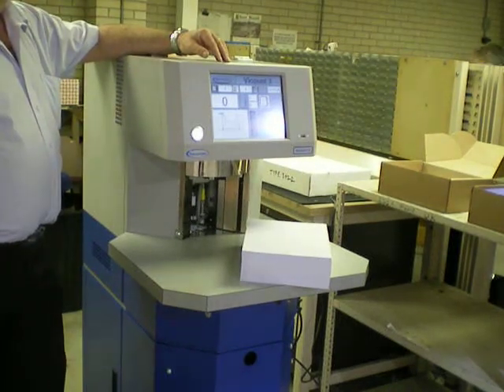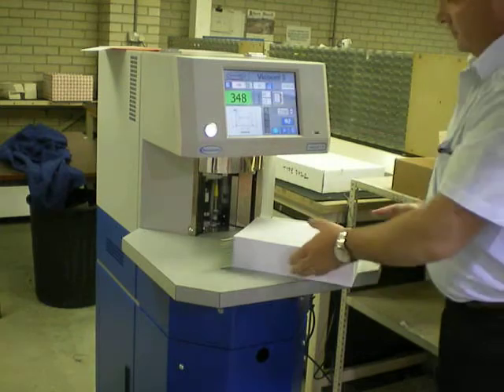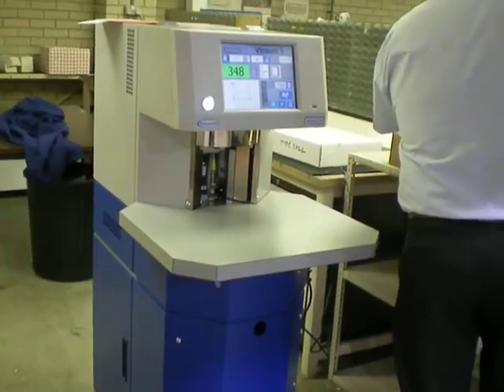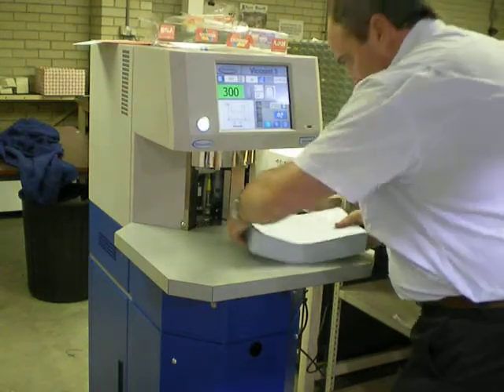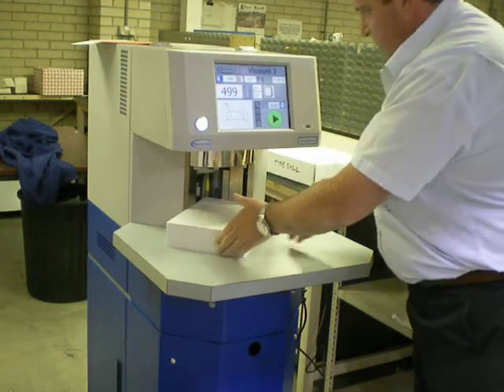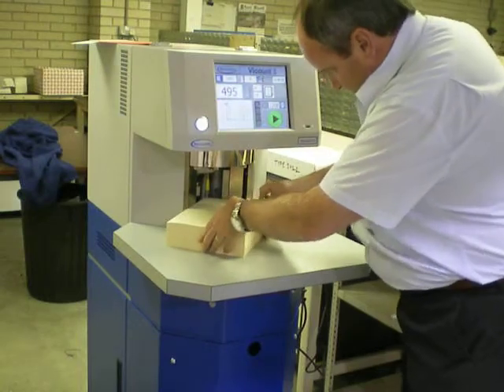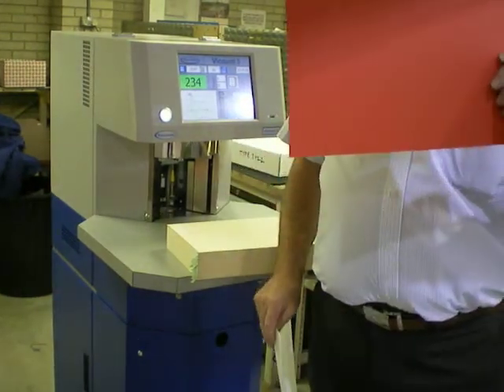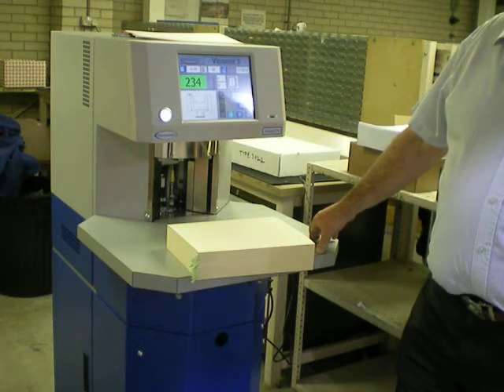Paper counting machine - Vacuumatic Vicount 3 - Disc - Counting 5 different gsm weighted papers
The machine for paper counting, sheet counting and batching the Vicount 3 is Vacuumatic’s new generation of singlehead paper counting machines for the Security and Commercial Printing industries. Drawing on over 50 years of experience, the Vacuumatic Vicount 3 is the new benchmark for accurate, efficient paper counting, sheet counting and batching. Available with either Disc or Pin and Blade counting technology and a range of formats and options to suit the widest range of applications, Vicount 3 is without doubt the most flexible paper counting machine on the market. The colour touchscreen with icon-based graphics ensures that even inexperienced users can operate the machine efficiently. Options such as Airfloat tables, coupon attachments and a wide variety of Discs and suction blades extend the range of papers and materials that can be accurately counted. From the basic benchtop machine to the top-of-the range industrial version, from gift wrap to tax stamps, Vicount 3 is already exceeding the demands of clients around the world.
Brief client demonstration video counting various sample materials